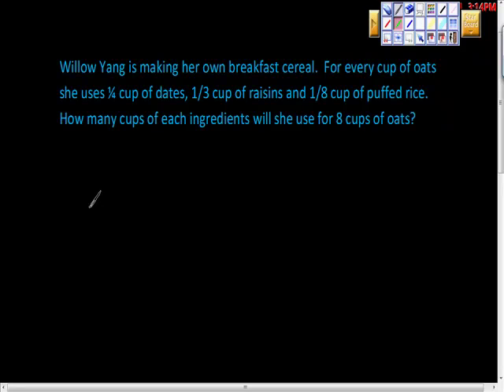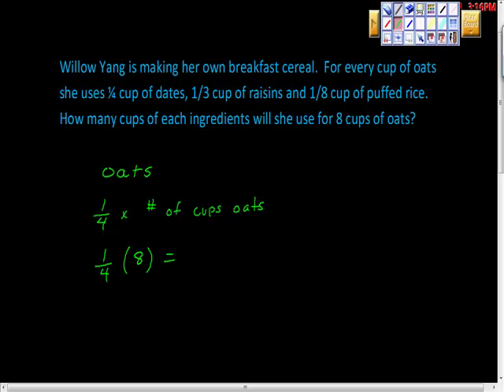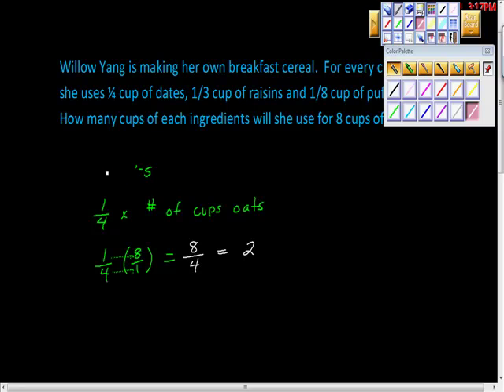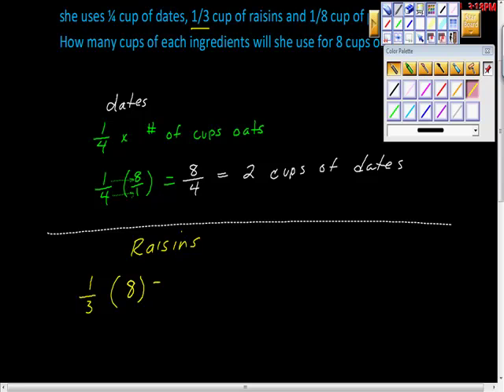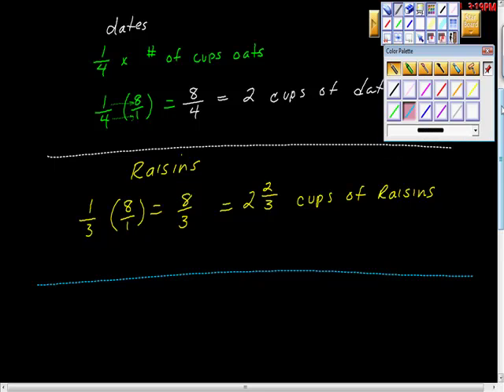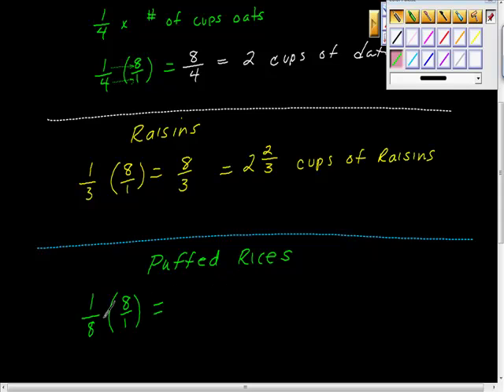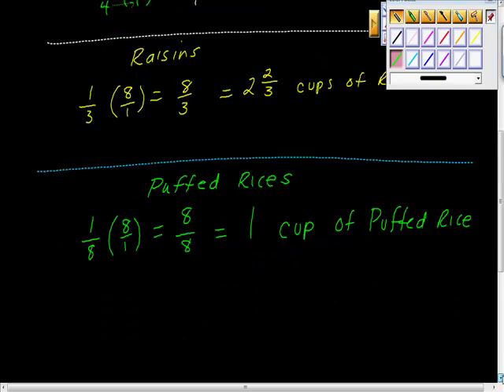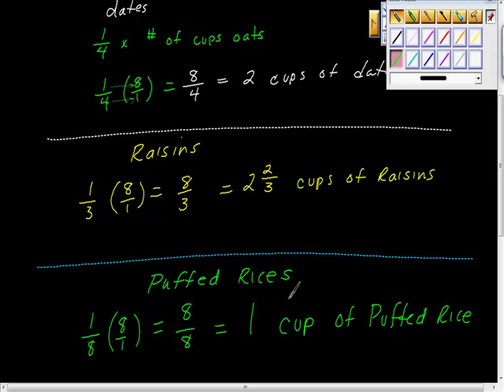4th Grade Math Fractions Word Problem.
This tutorial takes a recipe containing fractions and ratios and solves it step by step.  We discuss how to make fractions easier to multiply.  We discuss how to write our final answer.